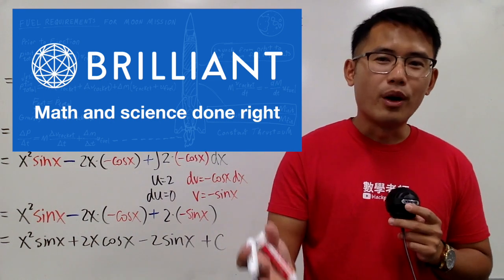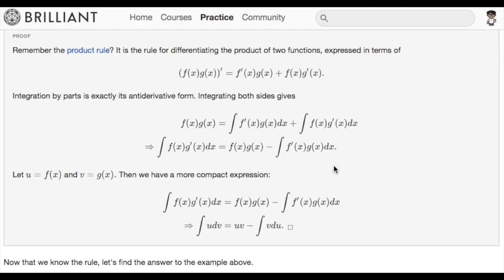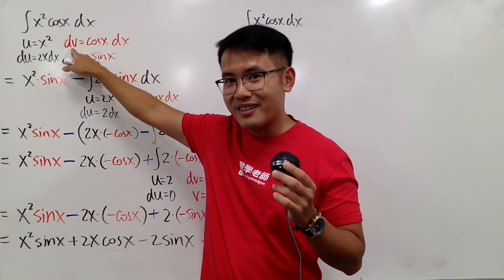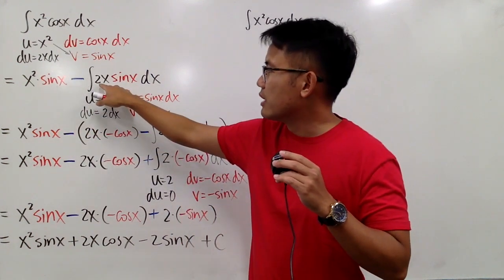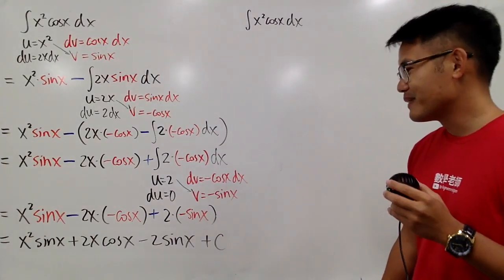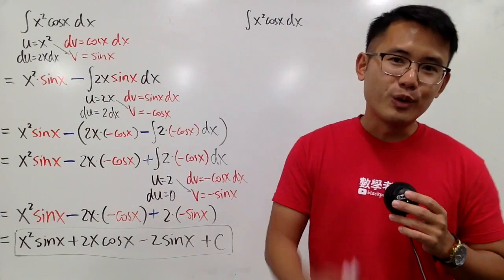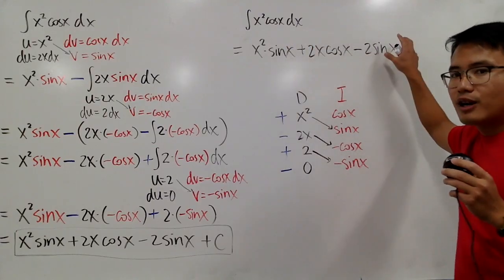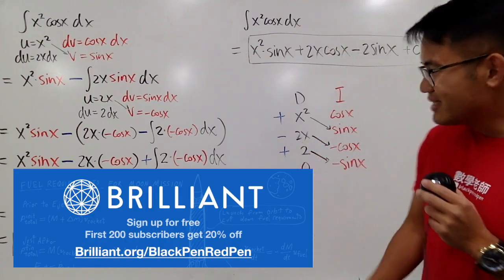Integral of x^2*cos(x) and why the DI method works better than udv integration by parts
In this video, we will do the integral of x^2cos(x) with the traditional u-dv setup and the DI setup. We will also discuss why the DI method works better than udv integration by parts. This method will help you tremendously with your Calculus 2 class. Once again, the DI method is just Integration by parts, and sometimes it's called the Tabular Integration